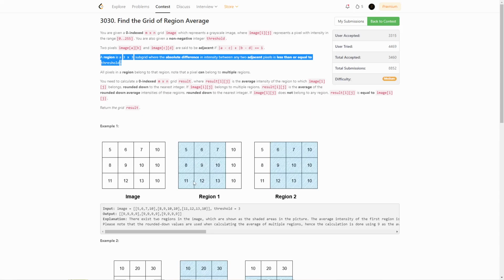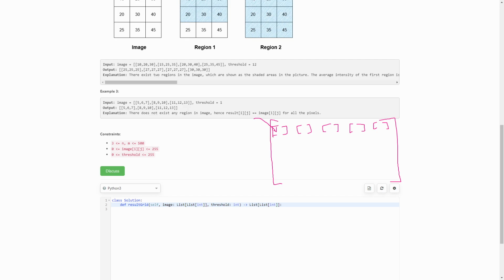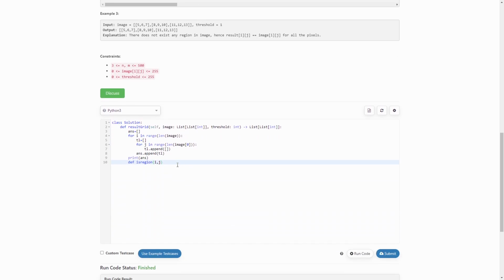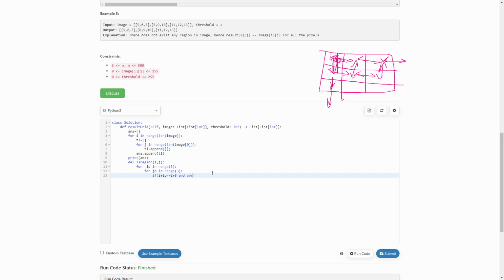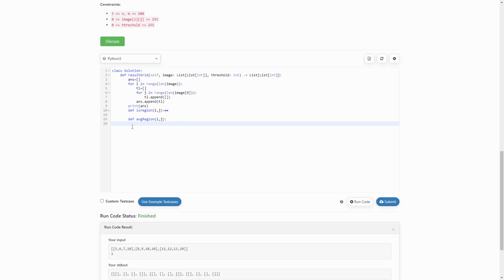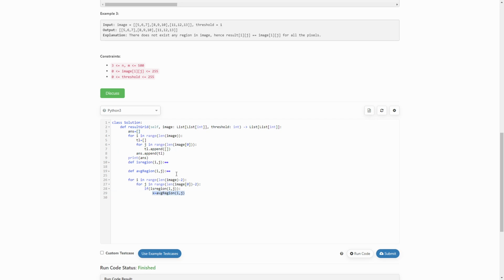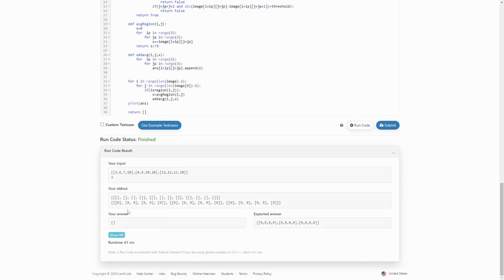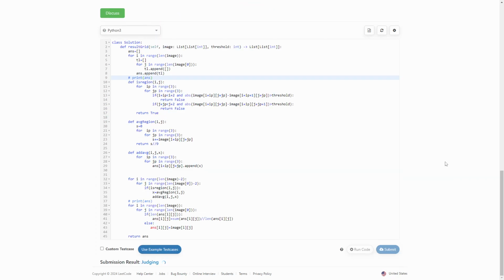leetcode Weekly Contest 383 3rd question || 3030. Find the Grid of Region Average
english
python 3